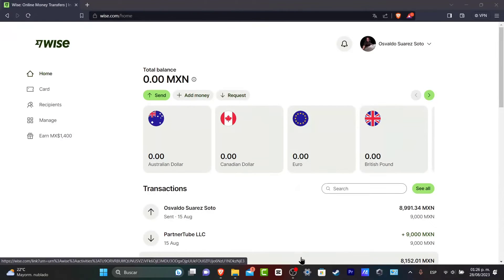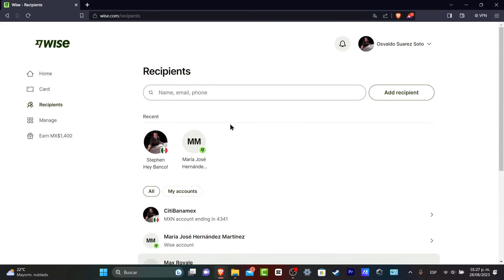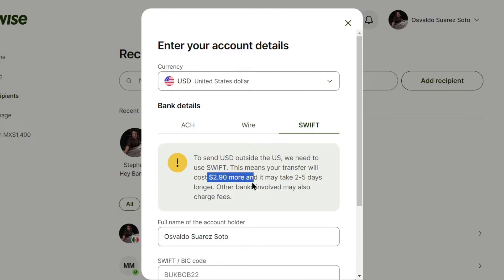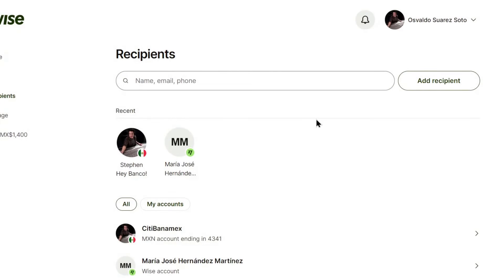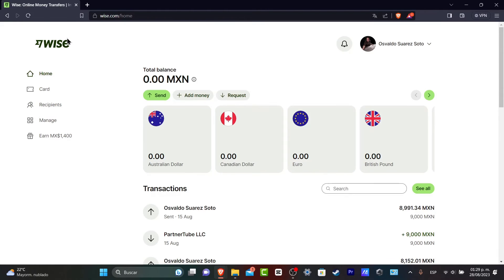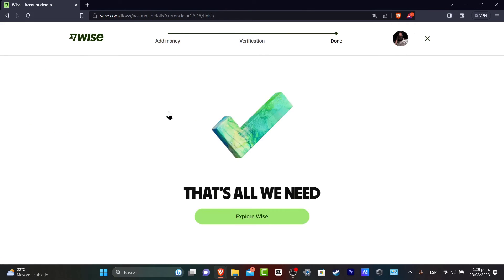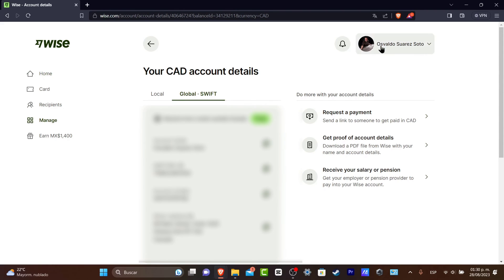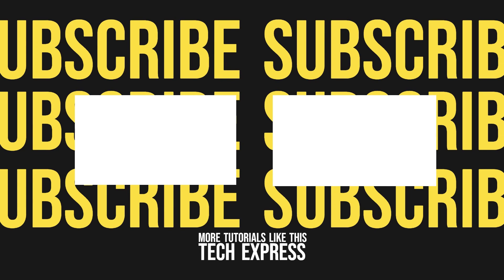How To Link Bank Account On Wise (2026) Step by Step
To link your bank account on Wise, begin by logging into your account and navigating to the "Balances" tab. From there, click on "Add Balance" and select "Bank Account". You will then be prompted to enter your bank account details, including your account number and routing number. Once you have entered this information, Wise will make two small deposits into your account to confirm ownership.

Once these deposits have been made, you will need to confirm the amounts in Wise to complete the linking process. It is important to ensure that the bank account details entered are accurate, as incorrect information can result in delays or errors with your transfers.